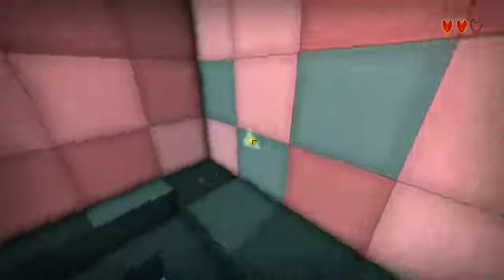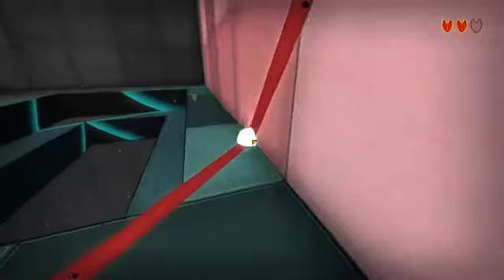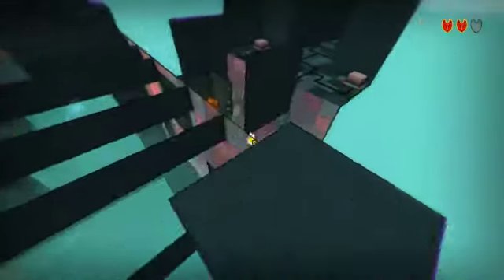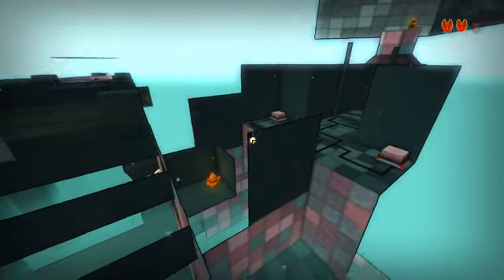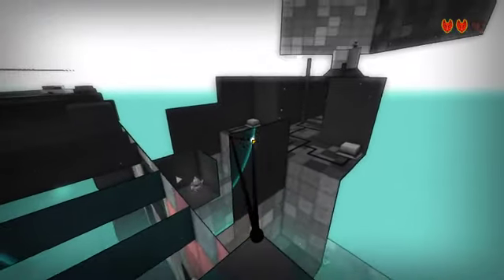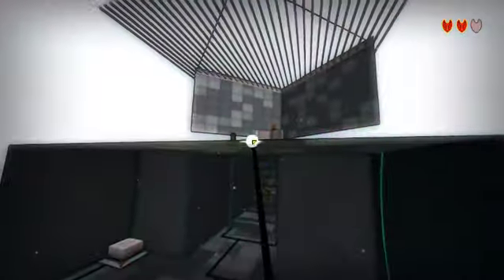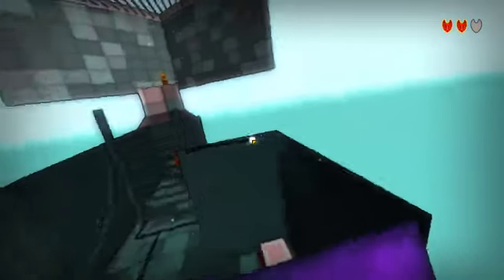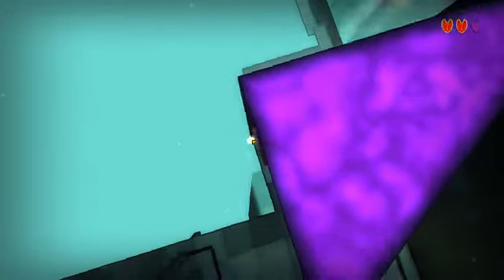TRI - Chapter 5 New Clip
Was a bad day for runs so I did science instead